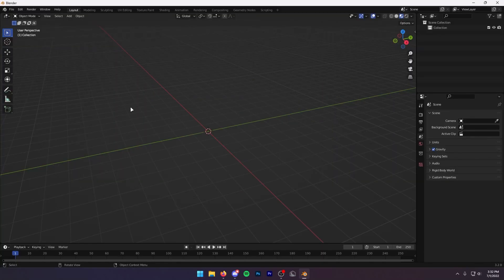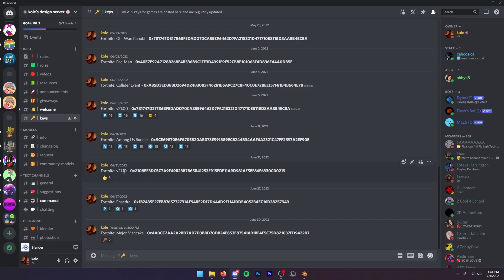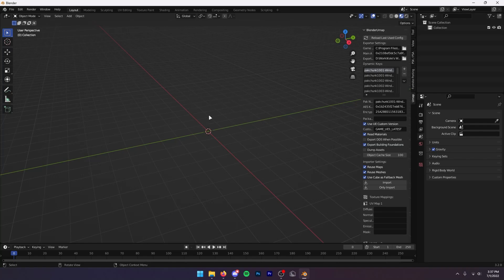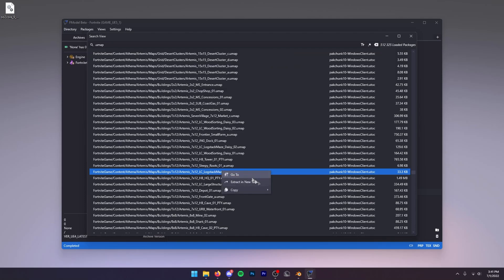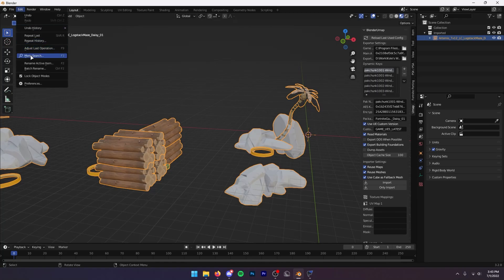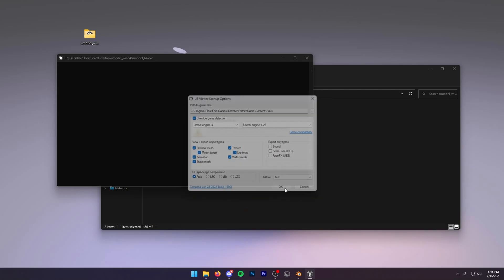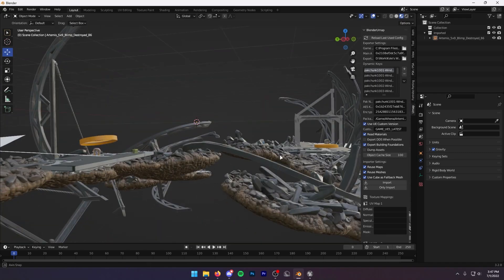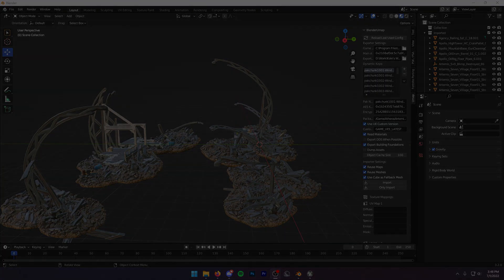How to Port Fortnite POIs Into Blender — Chapter 3 Season 3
- Chapters

0:00 - Intro
0:17 - Blender
2:06 - FModel
3:49 - UModel
5:53 - Outro